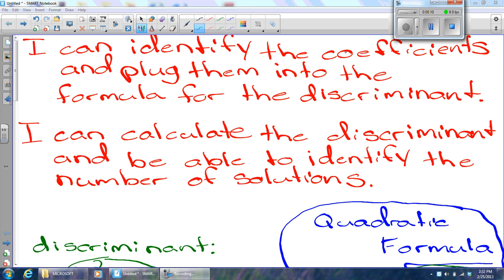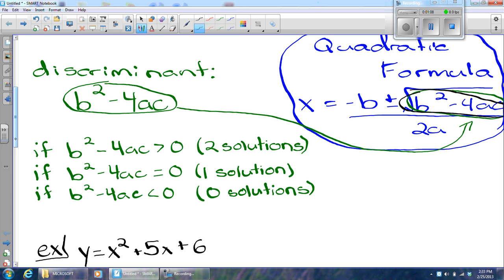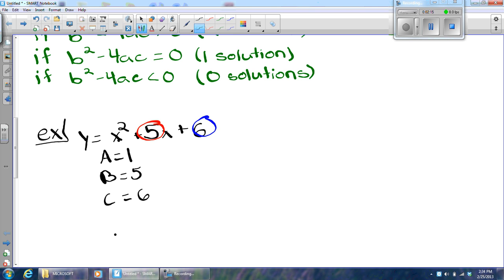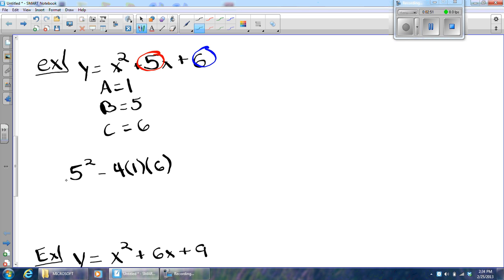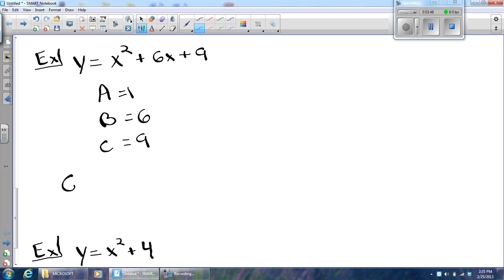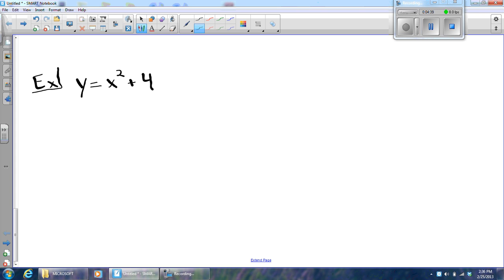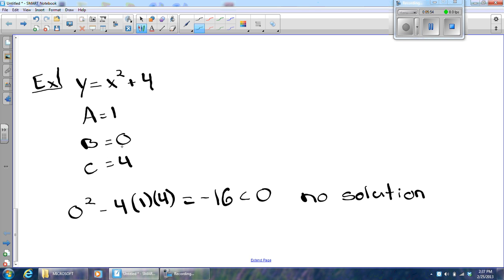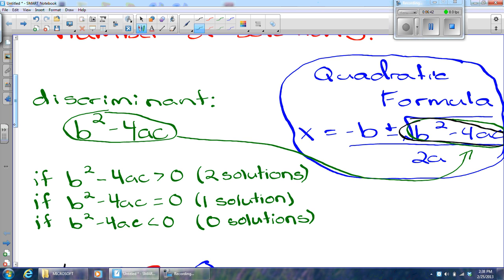FEB 28 HON DISCRIMINANT